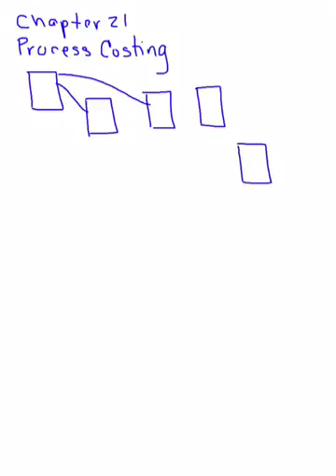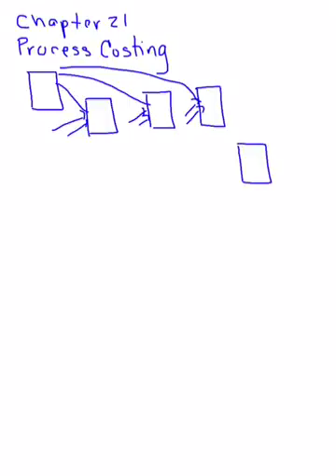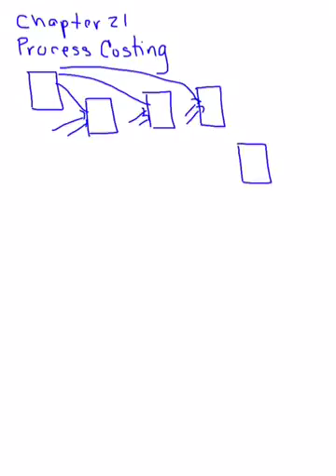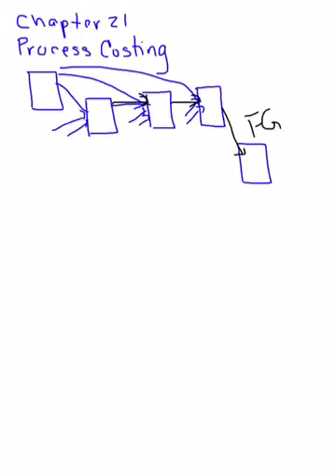trim 5C97011E C6F6 432F 8C1F 10B406ECA617